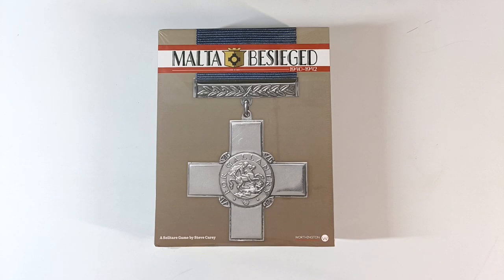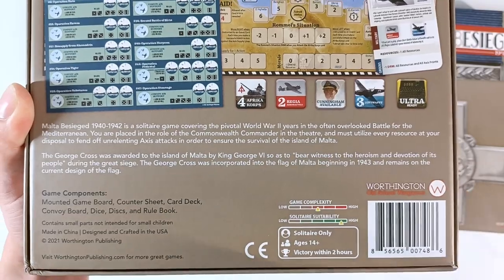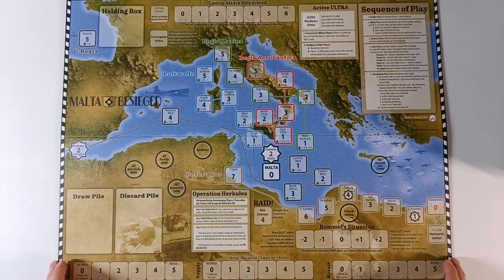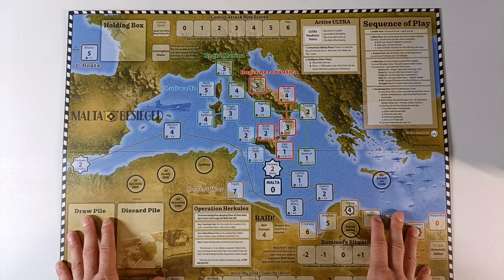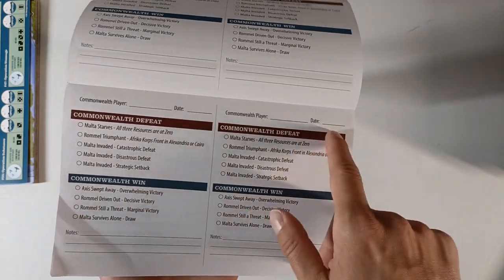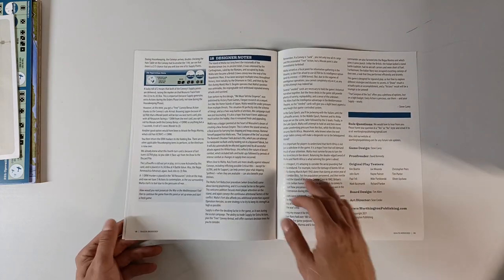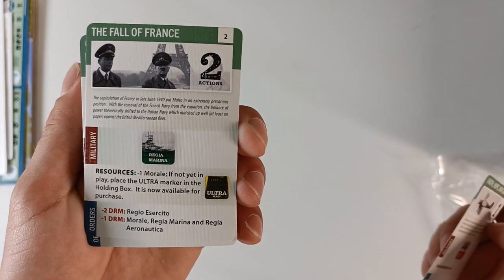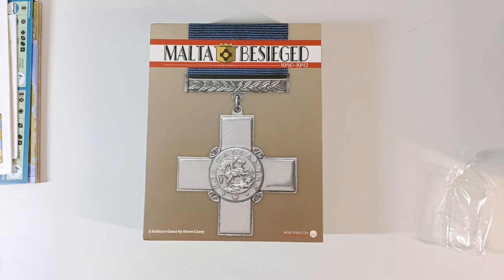Malta Besieged 1940-1942 Deluxe Edition - Unboxing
Showing the content of Malta Besieged 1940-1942 Deluxe Edition.